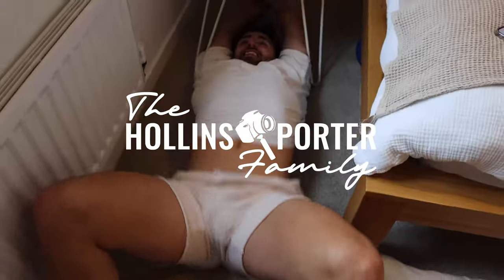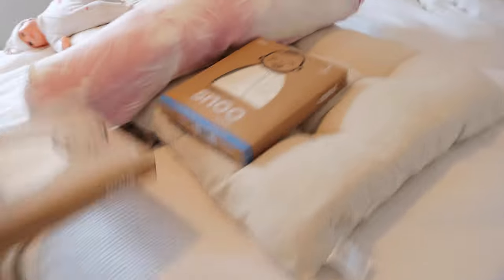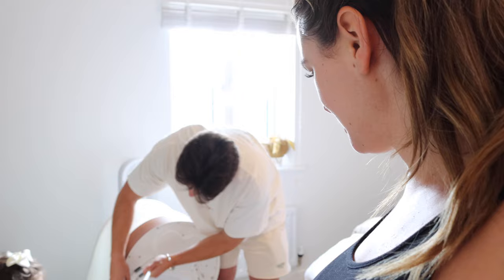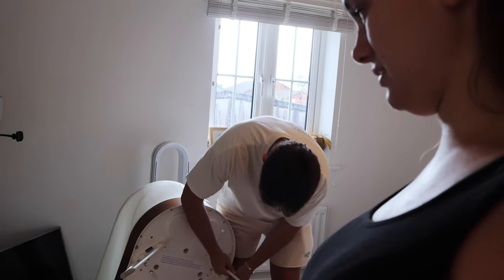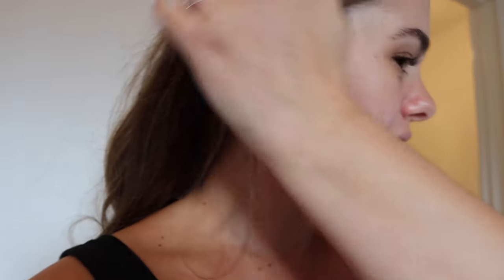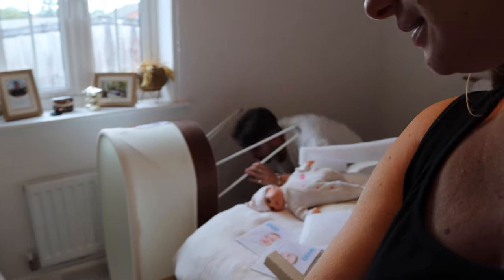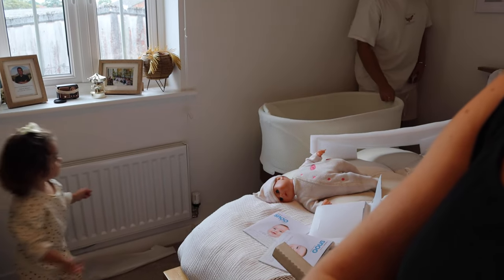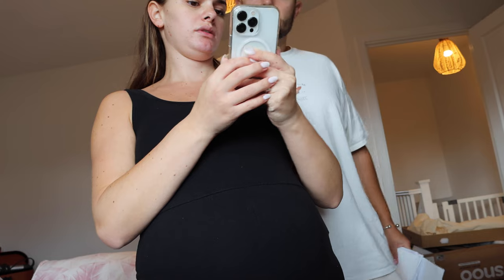3 WEEKS TO DUE DATE! BUILDING BABY SISSY'S SNOO BASSINET (gifted) | The HOLLINS PORTER Family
Two videos in one week, WHO ARE WE!? haha. We are really excited to put the SNOO bassinet to use. We will keep you updated on how it performs for us.

HollinsPorter Family
Managed by @connectmgt
Links to HollinsPorter Shop, TikTok Channels + more